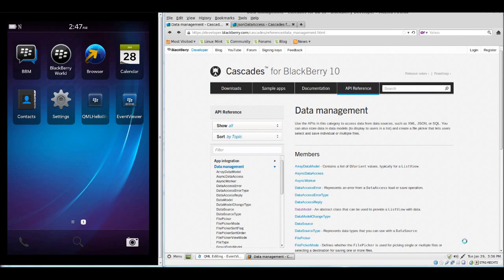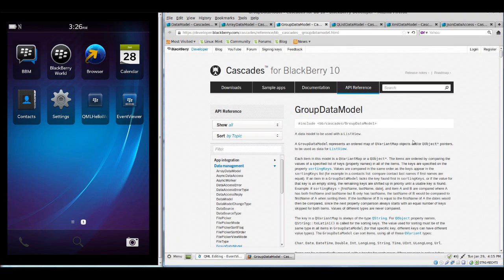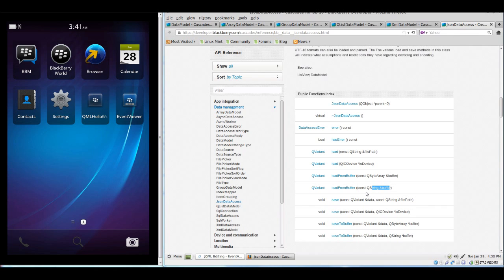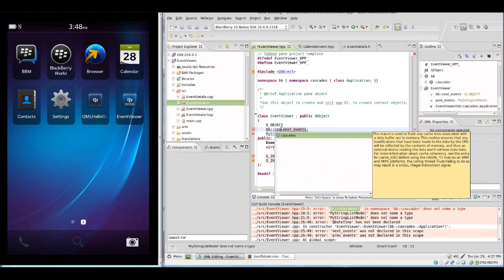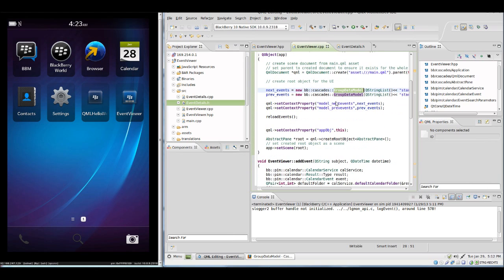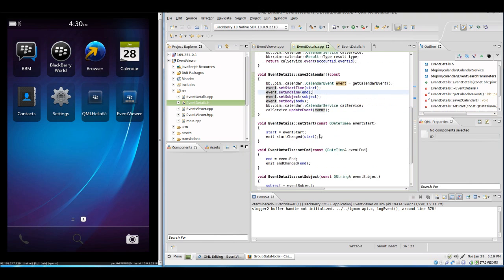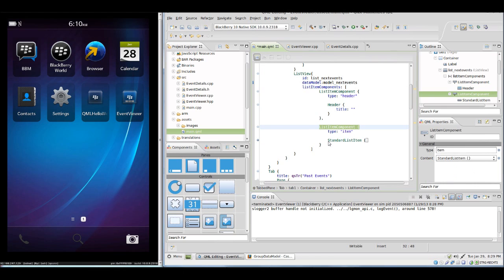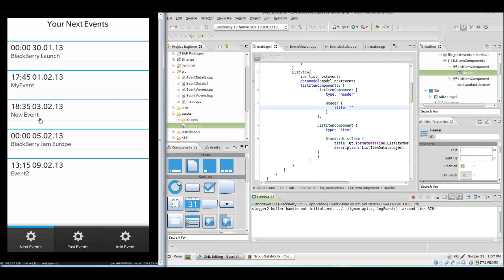Data Models - BlackBerry 10 Cascades SDK Tutorial Part IV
Part 4 of my BB10 Cascades Tutorial, this time taking a closer look at Data models and how to display them in QML!